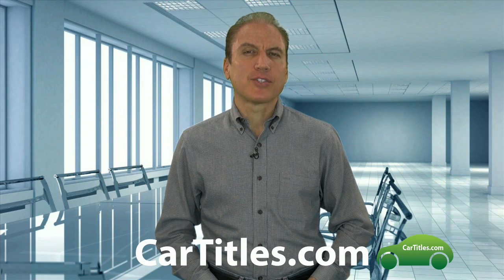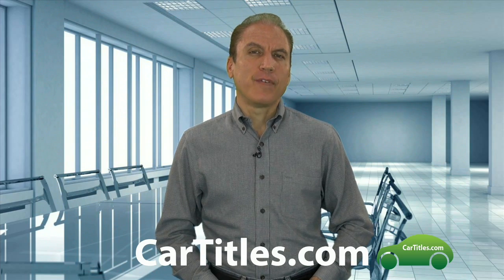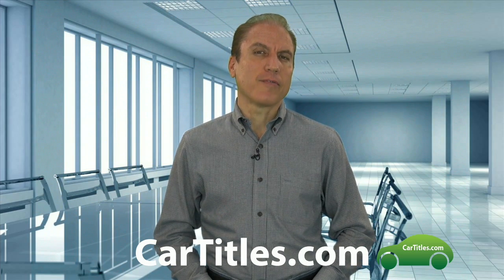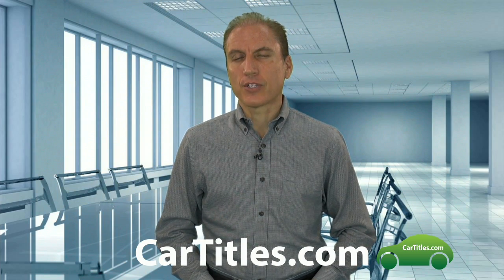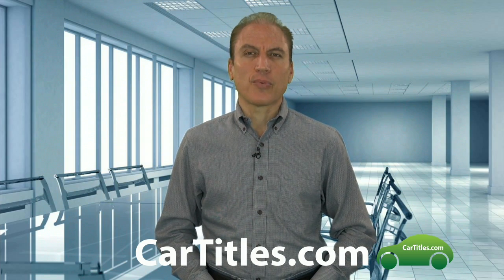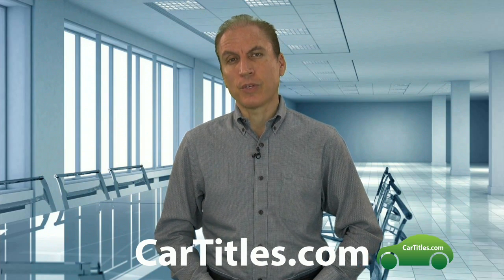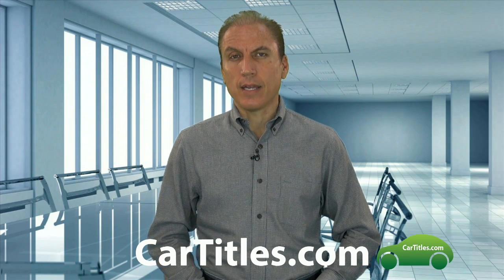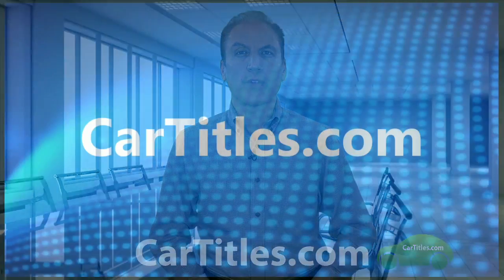How do you find out the last owner or prior owner of a vehicle? | AFX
How do you find out the last owner or prior owner of a vehicle? Vehicle ownership information, historical information, is a little bit different than real estate information.